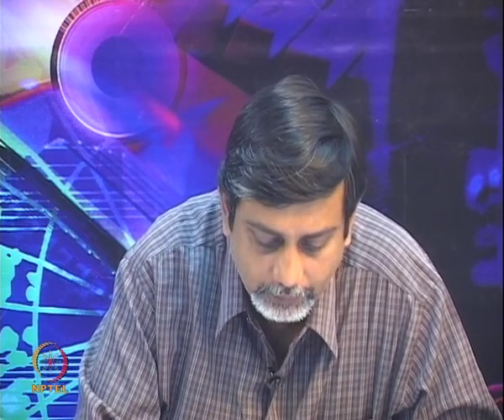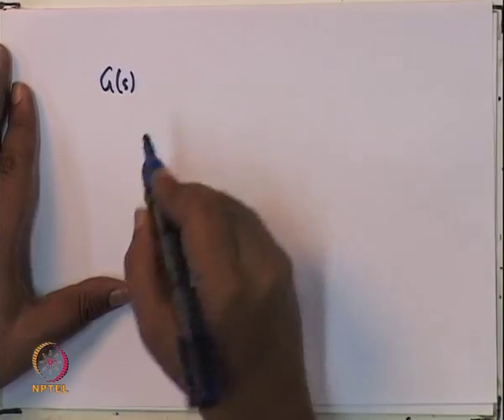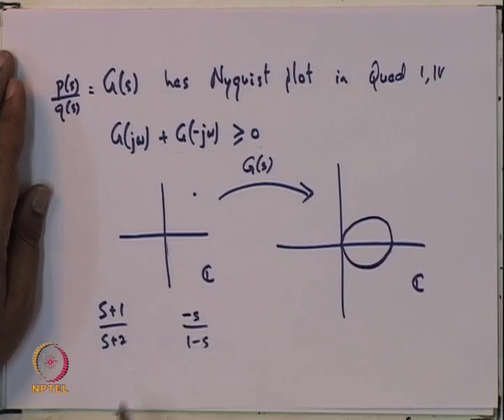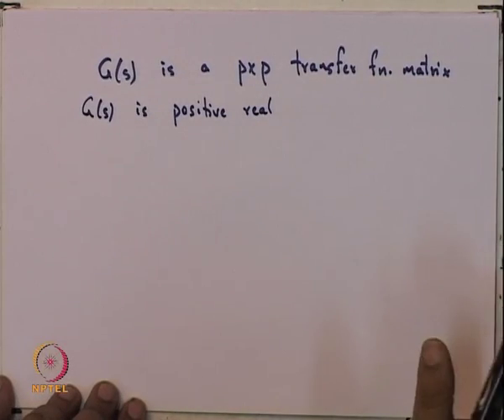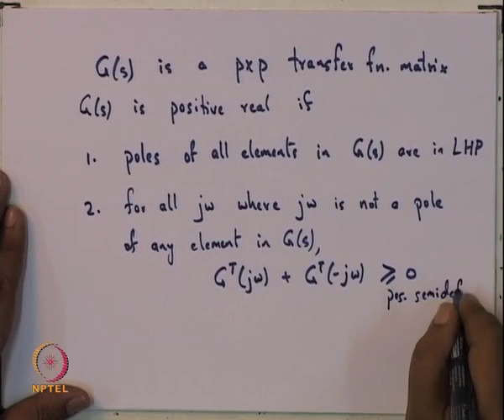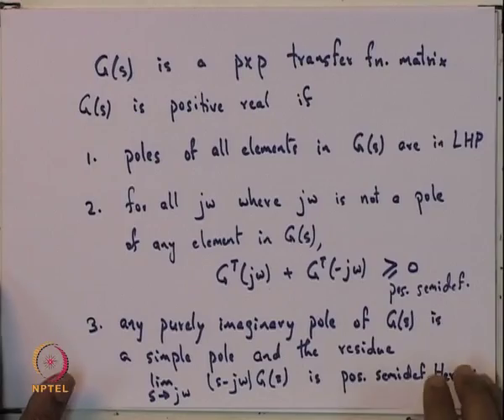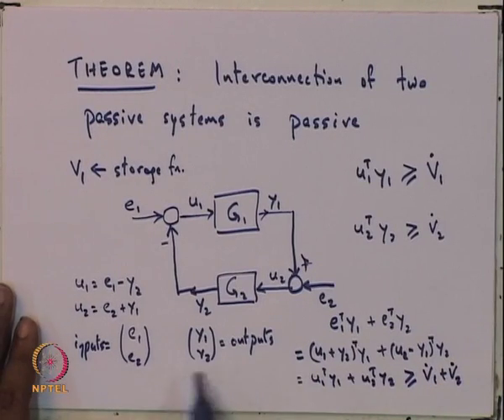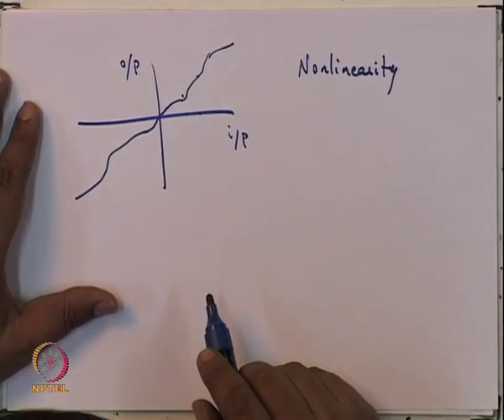Mod-01 Lec-19 Definition for positive realness and Kalman Yakubovich-Popov Theorem